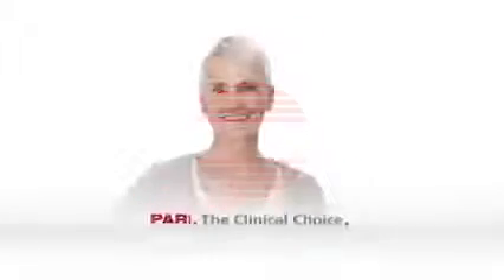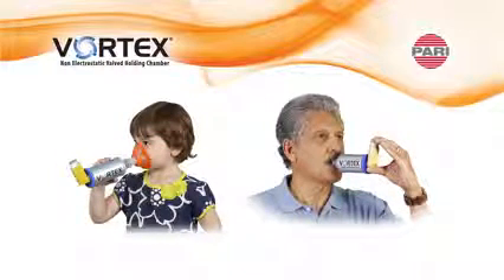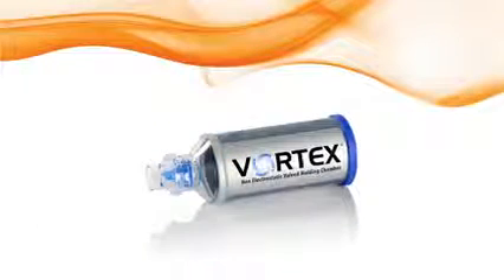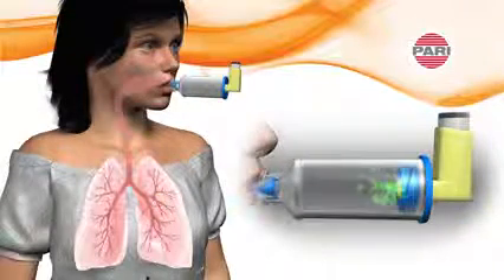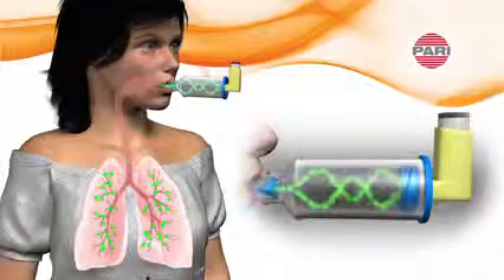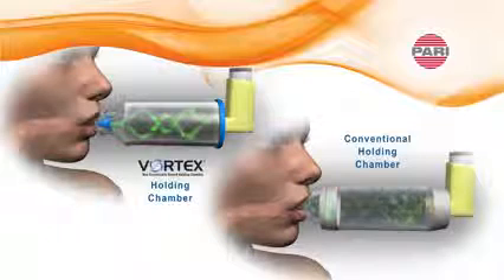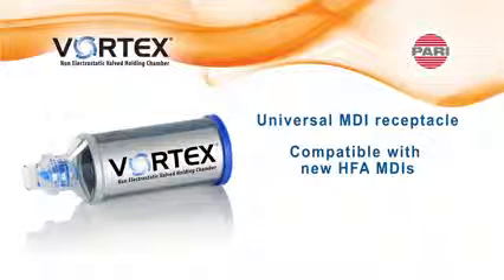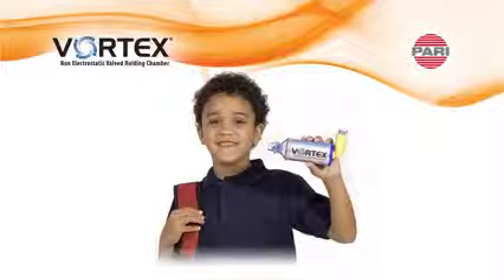PARI Vortex® Technology Animation